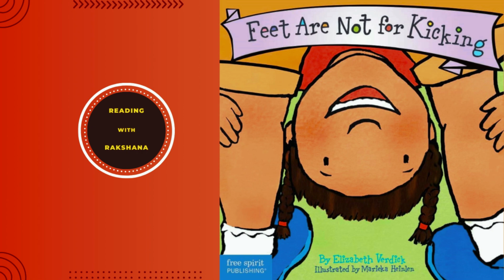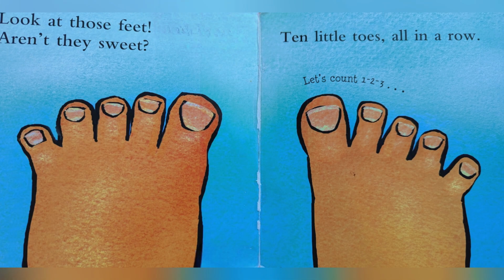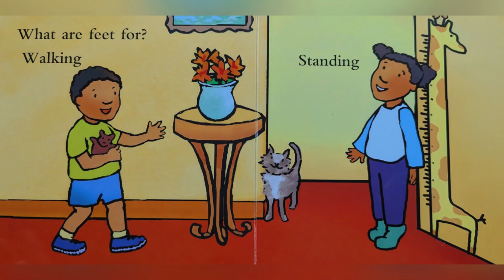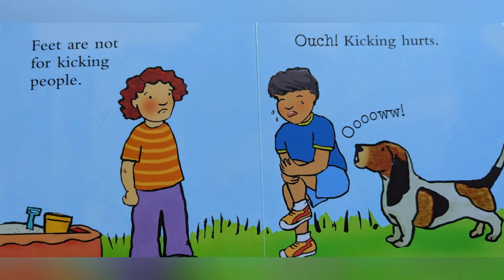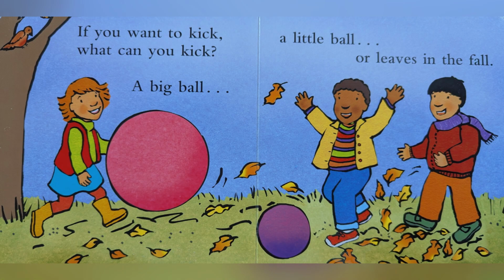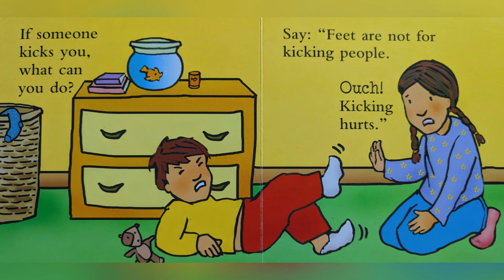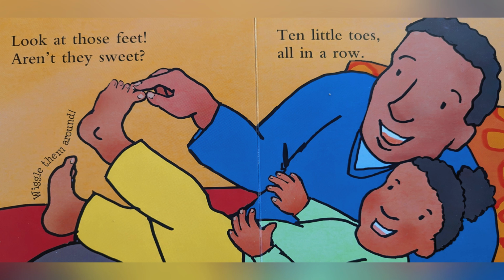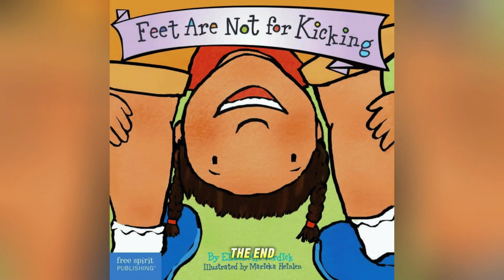Feet Are Not For Kicking || Read Aloud Book For Kids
by Elizabeth Verdick (Author),Marieka Heinlen (Illustrator)

“Look at those feet! Aren’t they sweet?” Yes—when they’re walking, standing, leaping and landing. And when they’re kicking balls or leaves. But not when they’re kicking people!

In simple words and charming full-color illustrations, this book helps little ones learn to use their feet for fun, not in anger or frustration. It also includes tips for parents and caregivers on how to help toddlers be sweet with their feet.

Support the author and publisher take your copies and let's read together!
You can purchase this book on Amazon